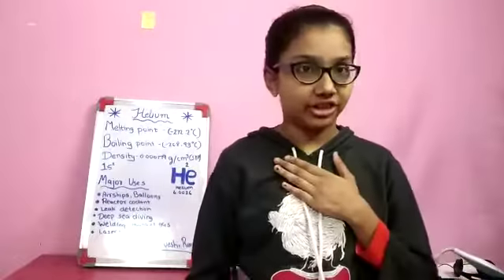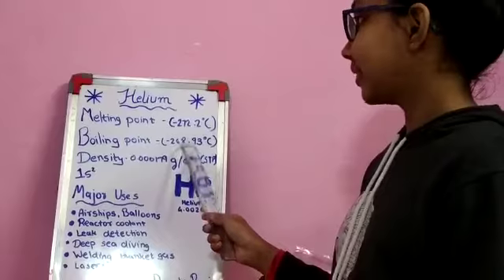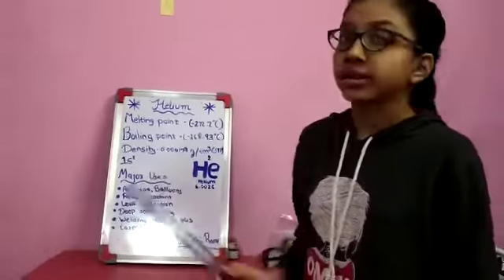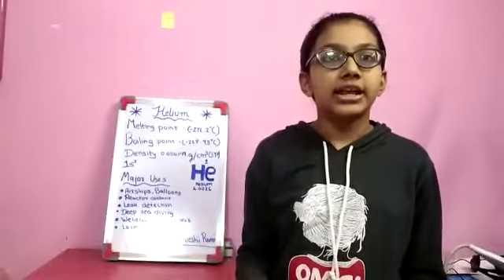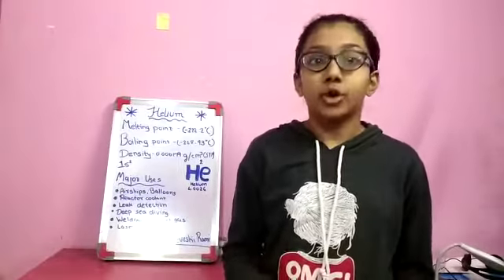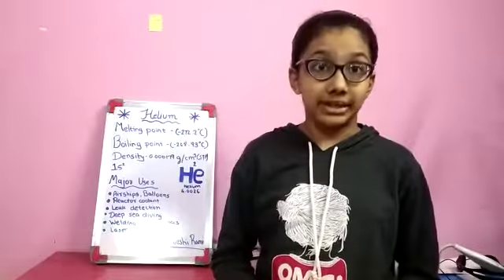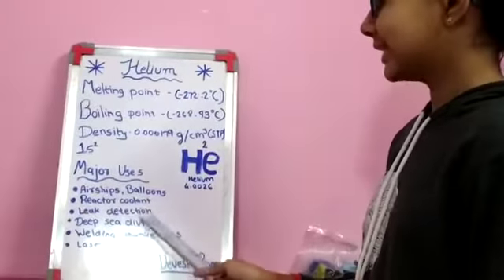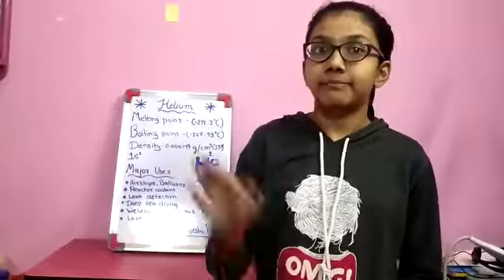Helium Understanding - By Deveshi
Helium Understanding